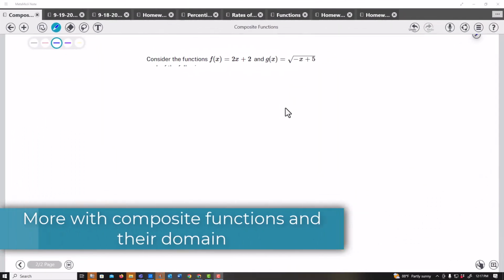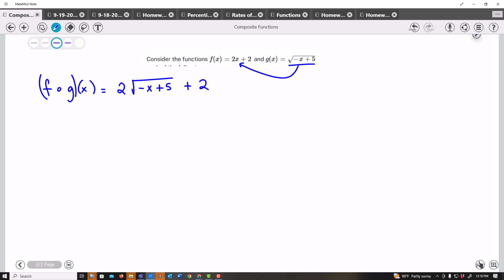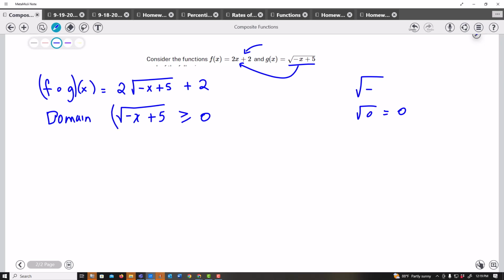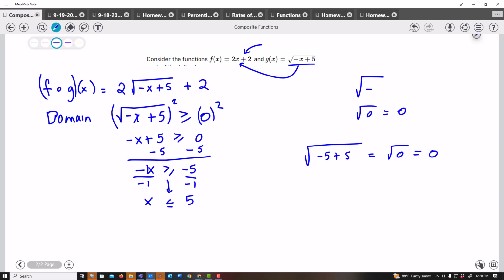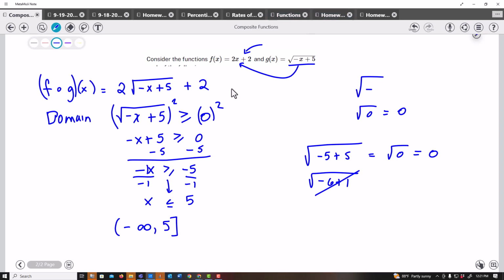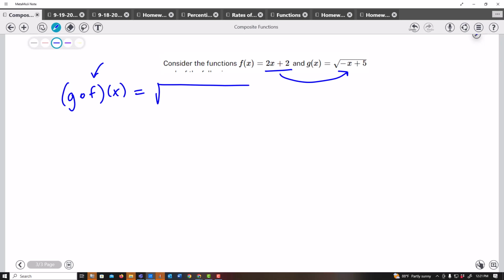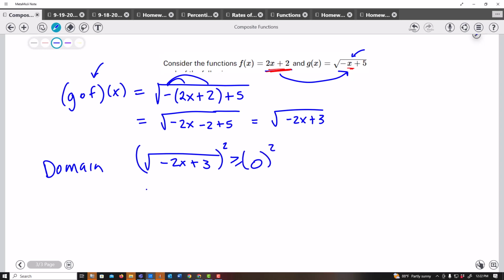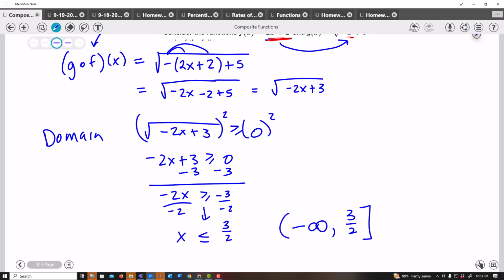College Algebra: More Composite Function with Domain